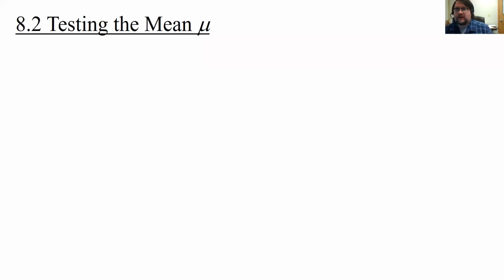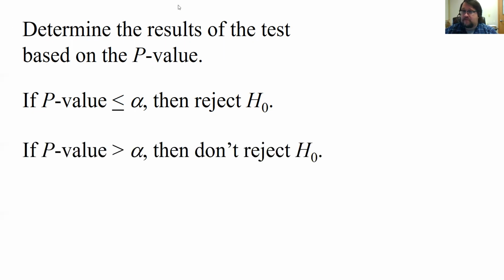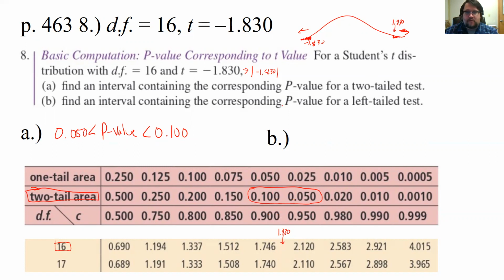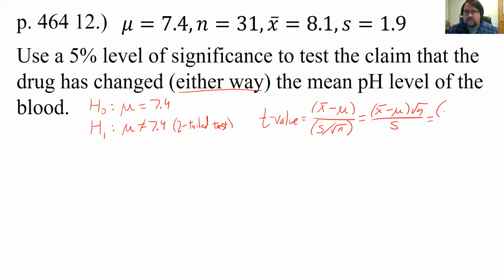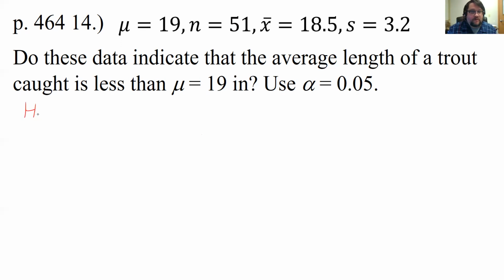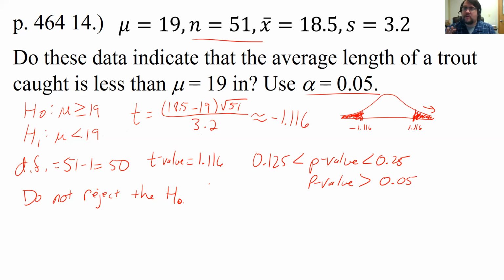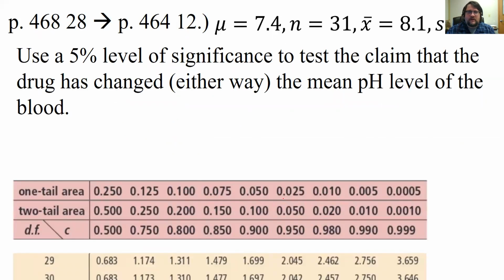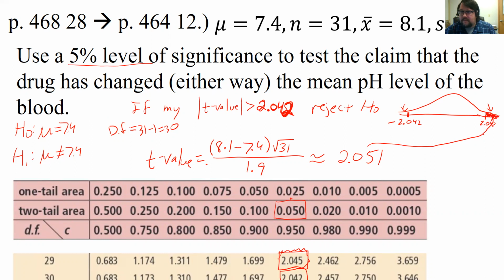8.2 Elementary Statistics Testing the Mean without Sigma